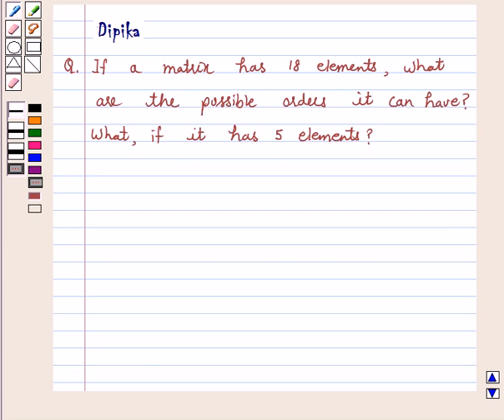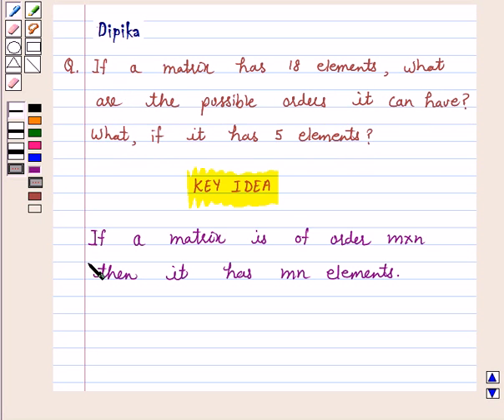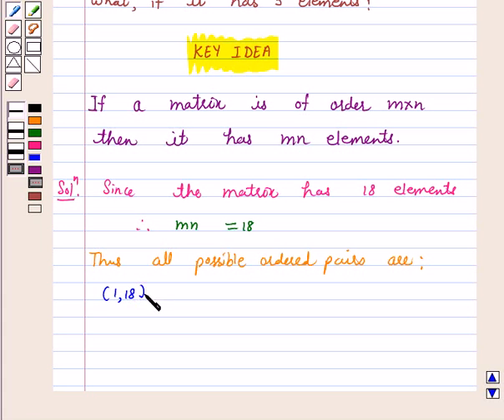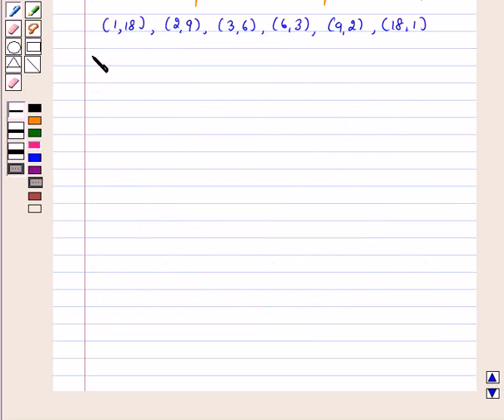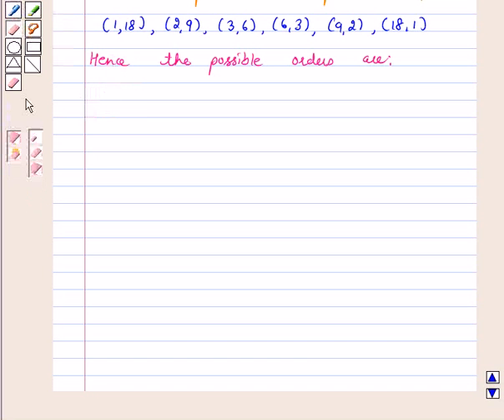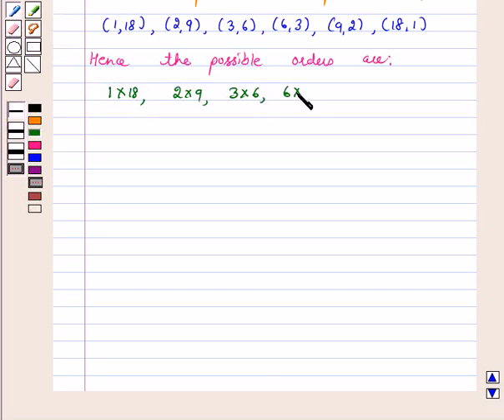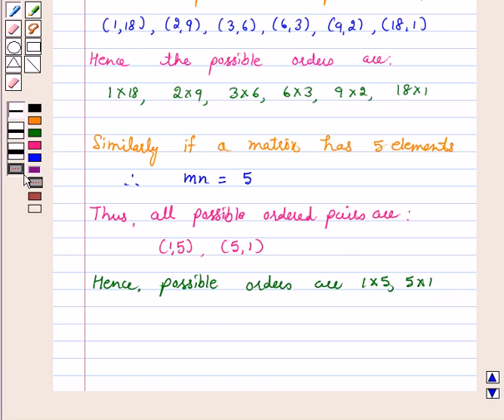Maths XII NCERT 2007 3 3 1 3